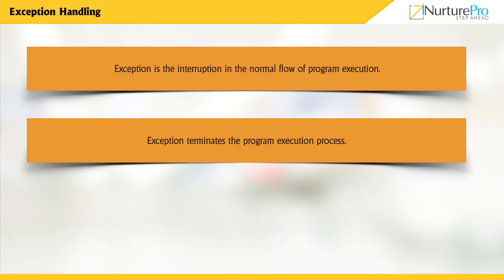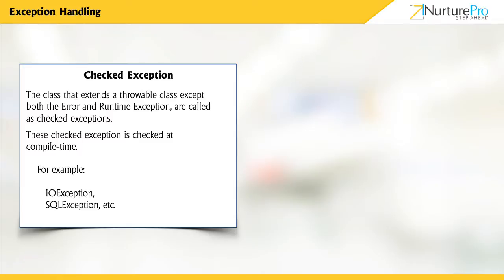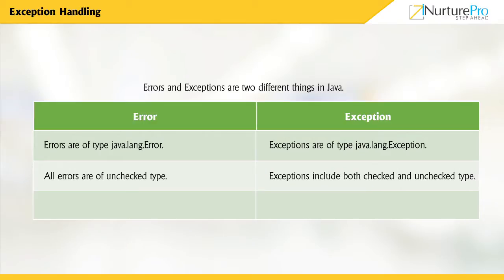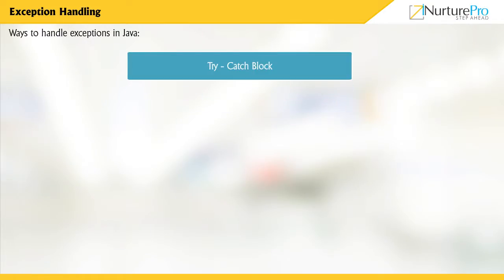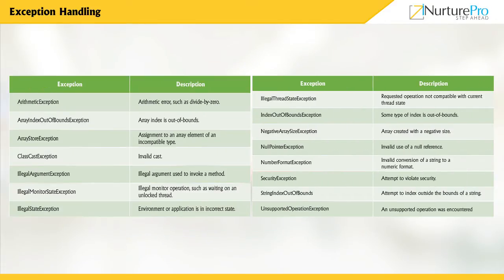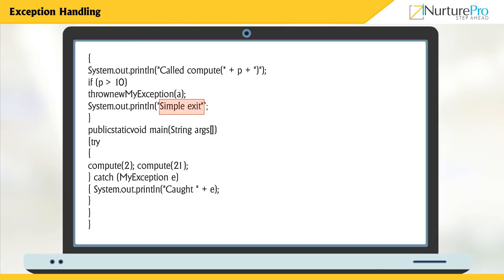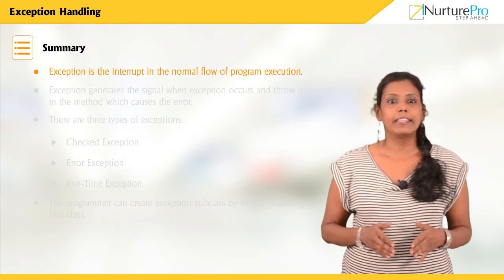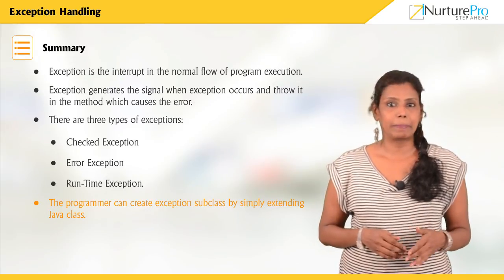CHRP-PROG J M03 C02 VD Exception Handling